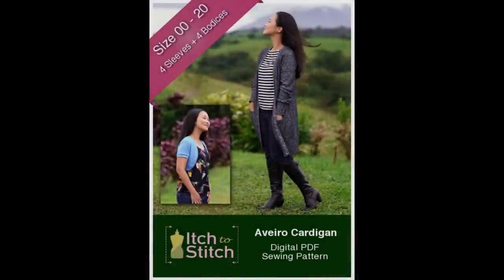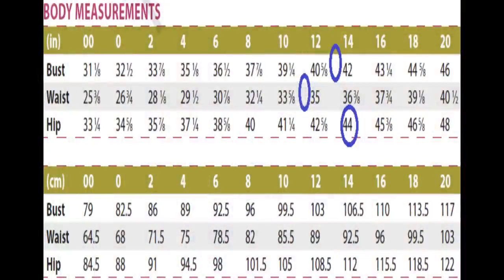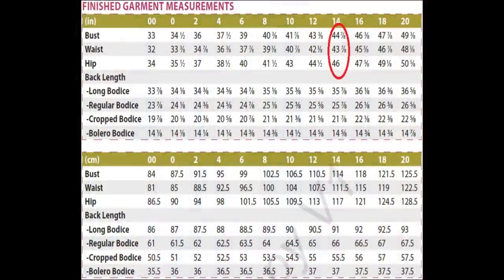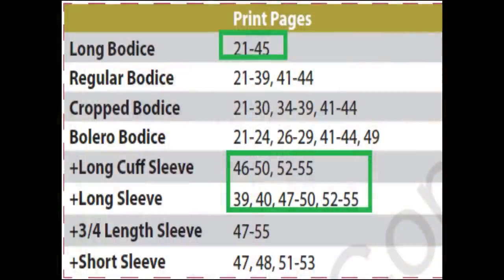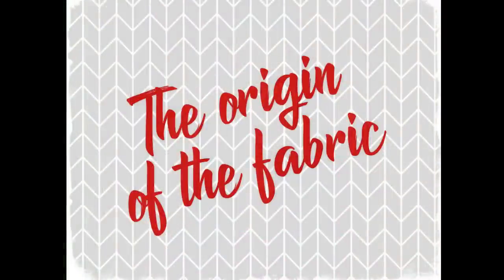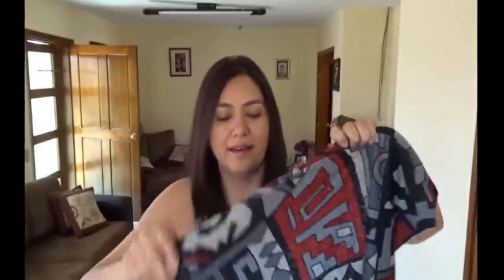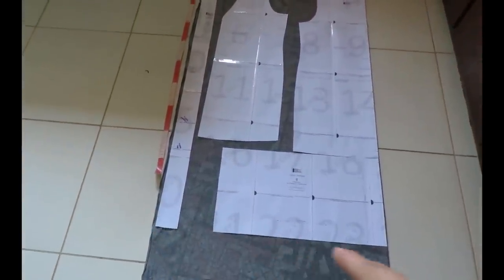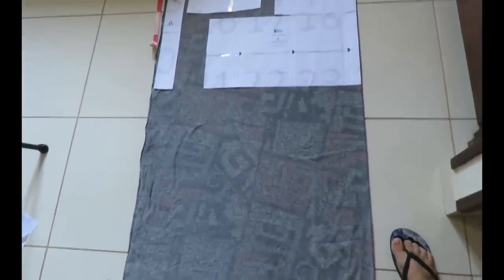Aveiro Cardigan: New pattern by Itch to Stitch. My aesthetic match + Aztec print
I made a long line cardigan with an amazing aztec type print.  This is the new Aveiro Cardigan from Itch to Stitch and there are a lot of options here for length and sleeves, even a little cute bolero!

This cardi comes with multiple bodice, sleeve and cuff legths to choose from.  Its a super quick make with hem bands and neckbands.

The Aveiro Cardigan from Itch to Stitch comes in sizes 0--20.

I made a straight size 14
Long bodice
Long Sleeves
Long cuffs

My modifications for fit:
1/2" narrow shoulder adjustment.  This is a common adjustment for me.

For the future, I will make a 12 graded out to 14 the waist and hips.

Let’s Connect!